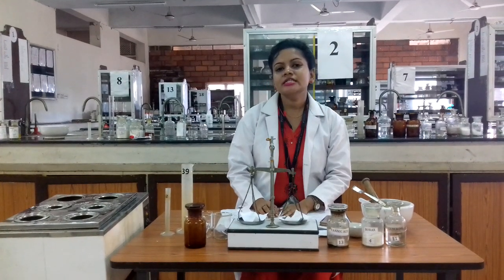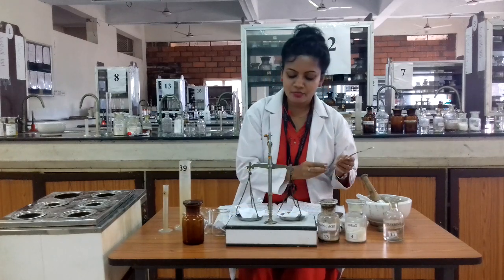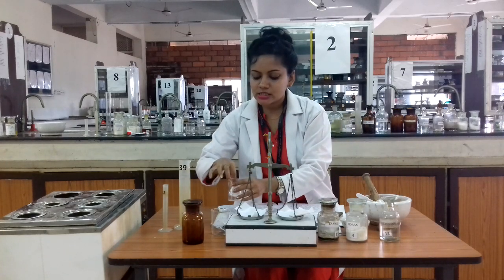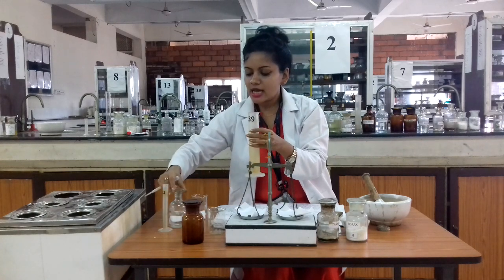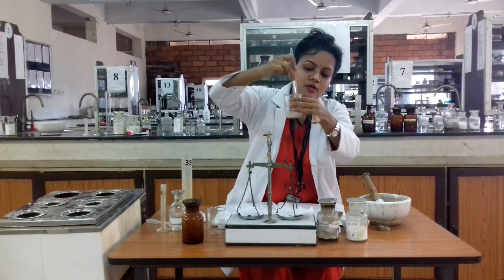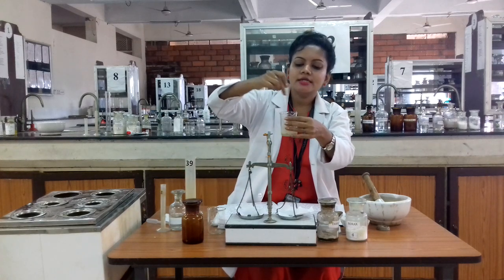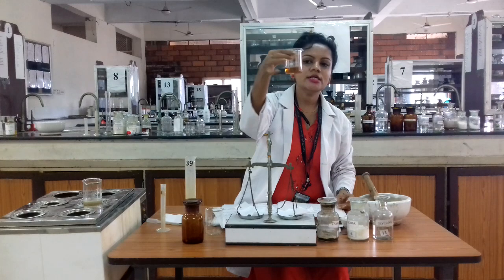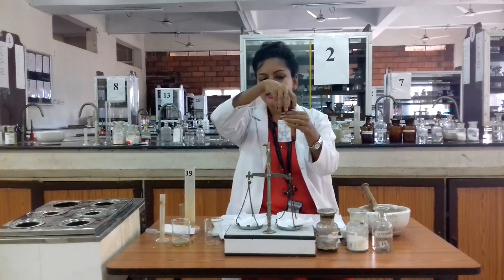BDS practical (gum paint preparation)session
Pushpagiri medical college-pharmacology dept